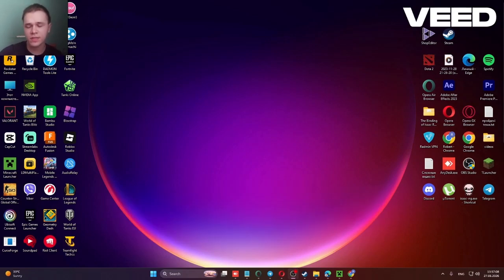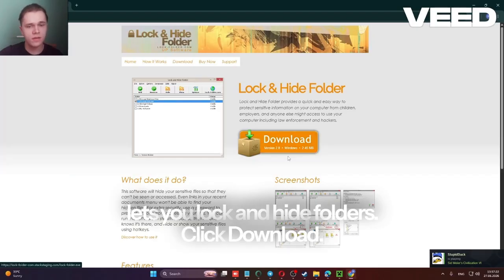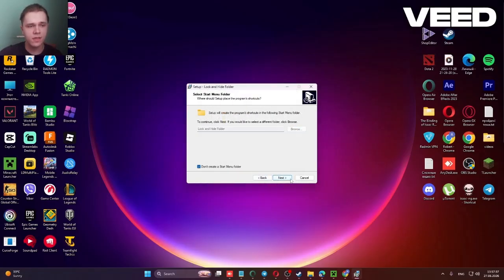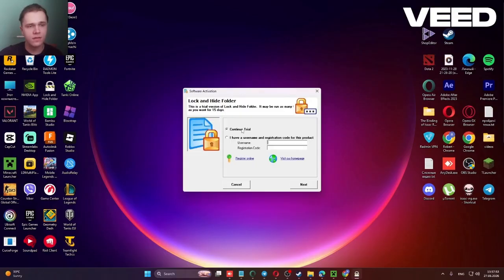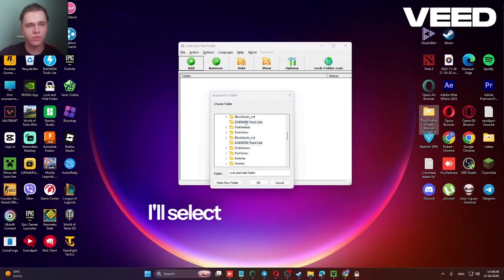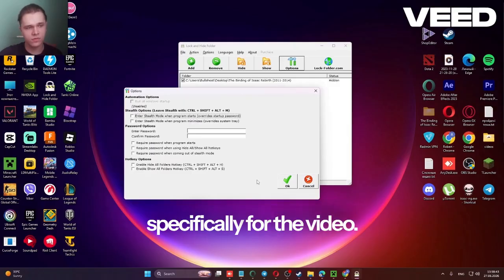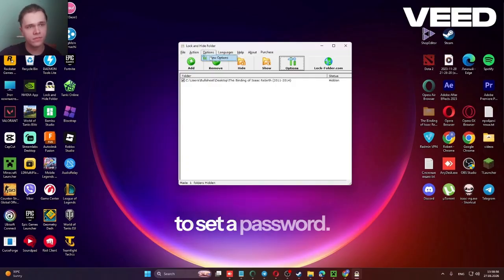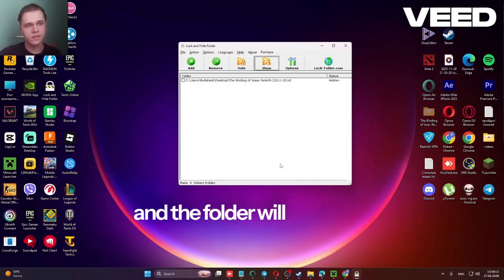How to Lock Folders in Windows 11 - Complete Guide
Want to protect your private files in Windows 11? In this video, you'll learn how to lock folders using built-in Windows features and other effective methods. Follow this step-by-step guide to secure your data, prevent unauthorized access, and keep your important files safe.